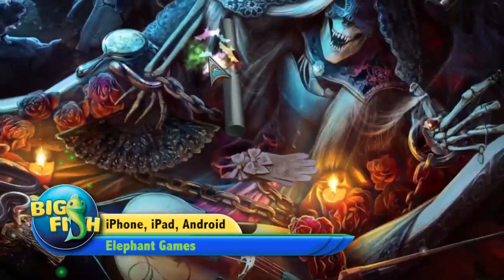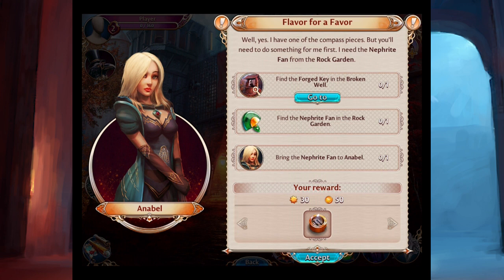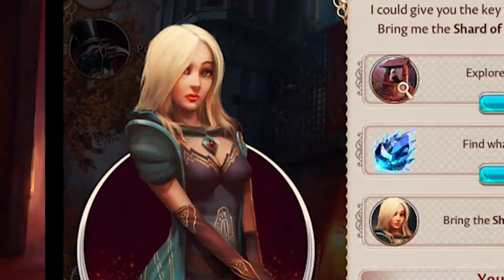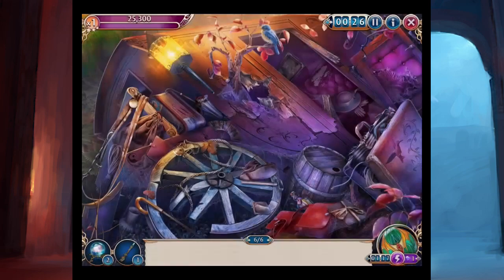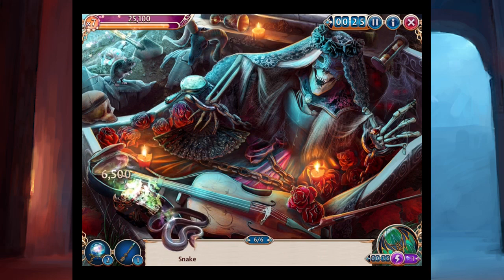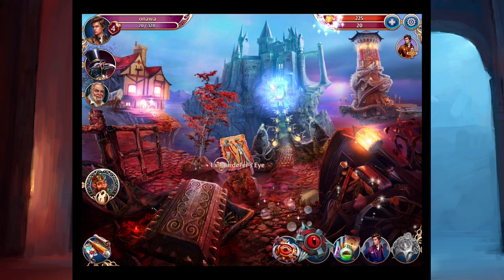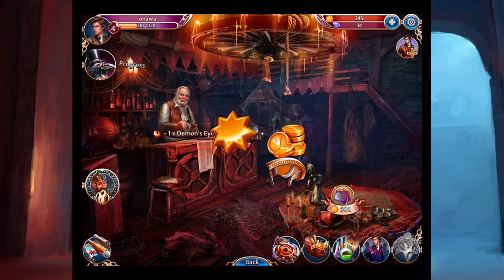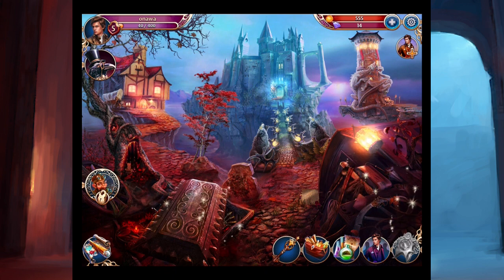Let' Play - Midnight Castle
Carlos tries out Midnight Castle (for iOS) and makes up a lot of voices along the way.

Want more great games? Find new games for iPad, iPhone, Android, PC & Mac!